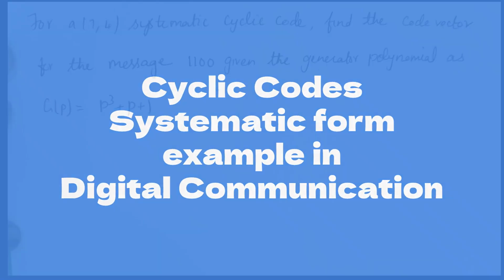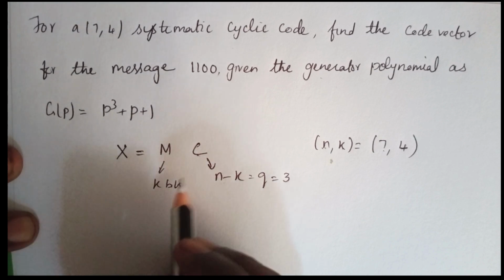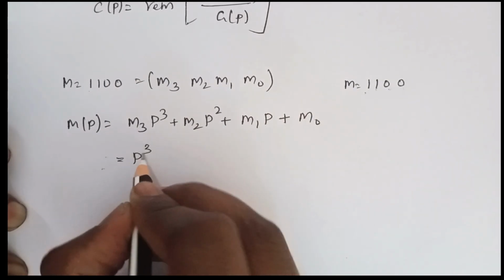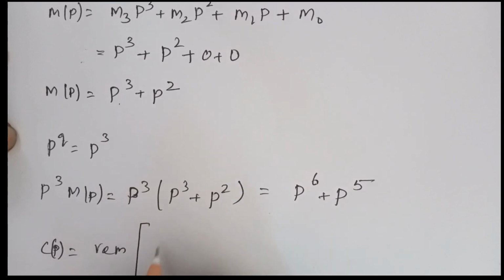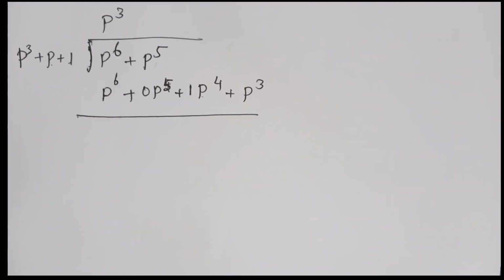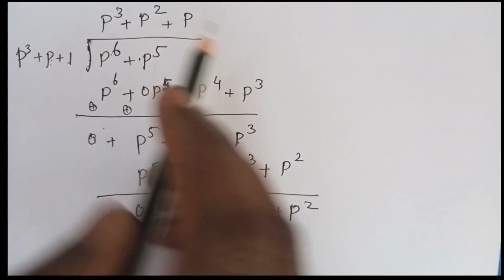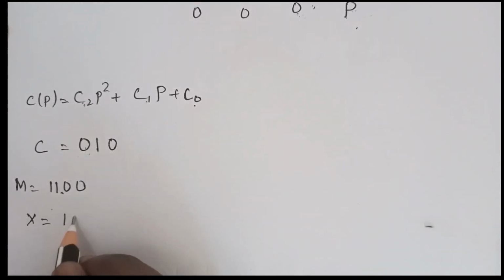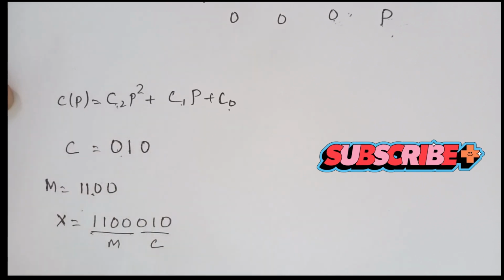Cyclic codes Systematic form Digital Communication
Cyclic codes Non Systematic form Digital Communication
Educational Video ECE Subjects Anna University